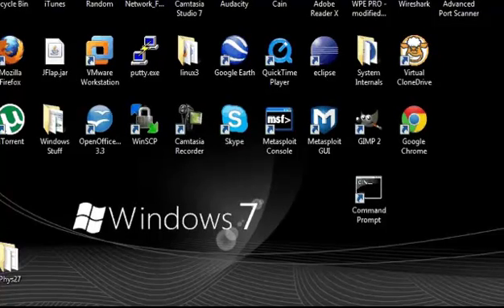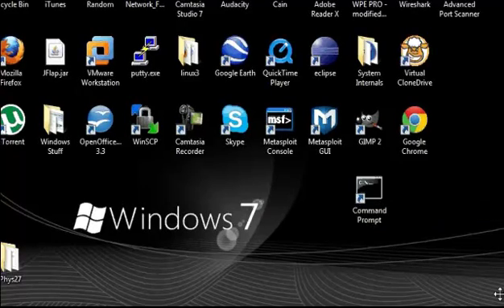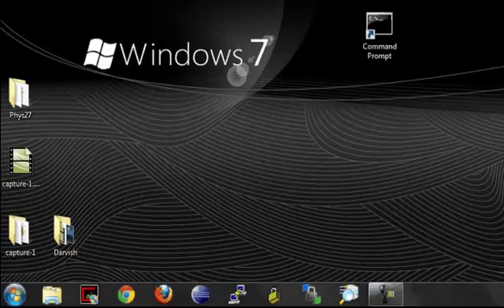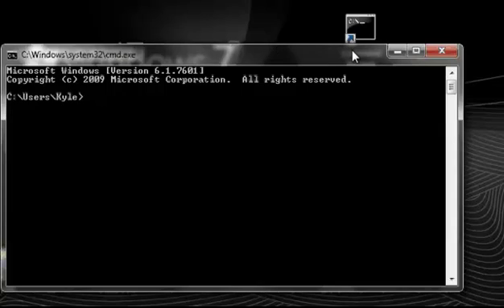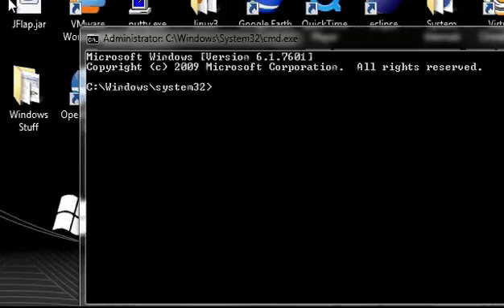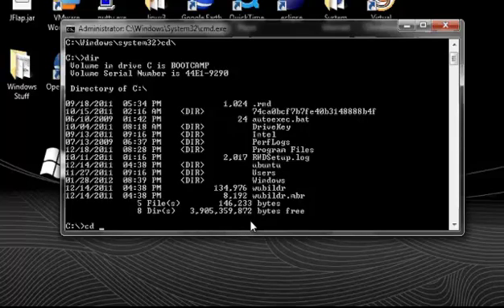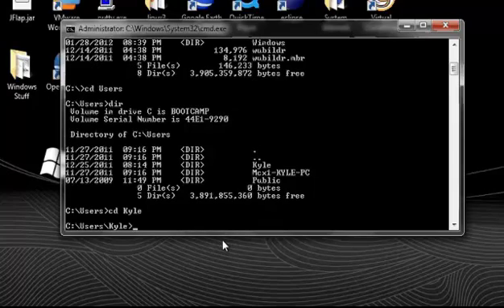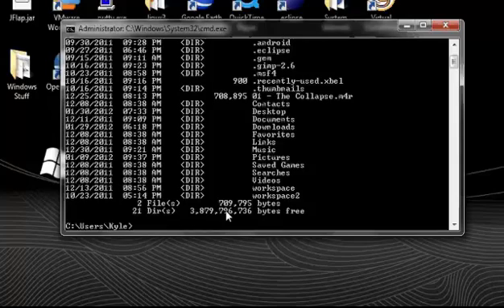The Windows Command Line - Part 1 (Navigation)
This is a tutorial on using the Windows Command Line. It includes:

-Running as an administrator
-Changing directories
-Listing Files
-Recognizing Directories in a Folder